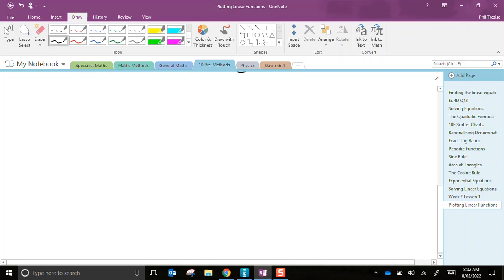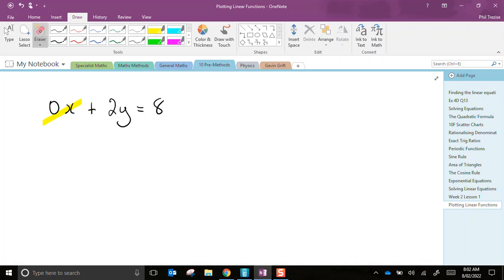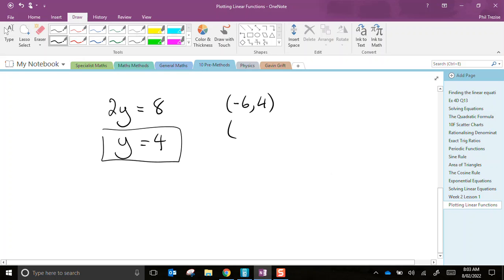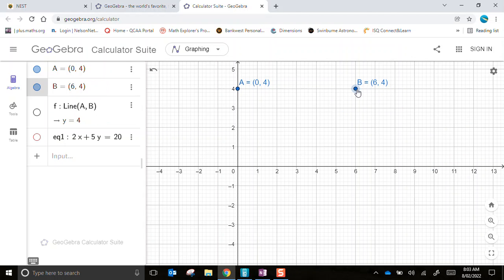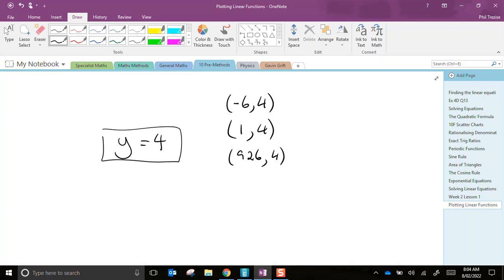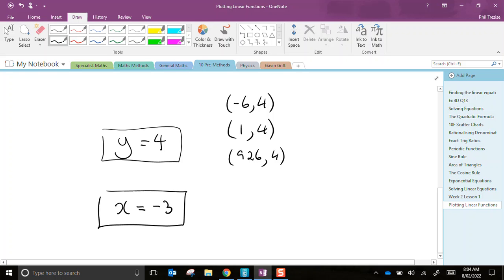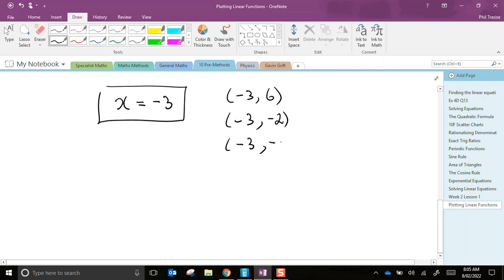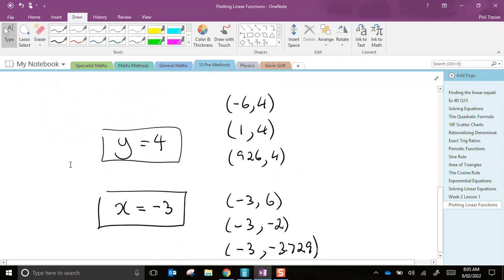Linear Equations - Horizontal and Vertical Lines